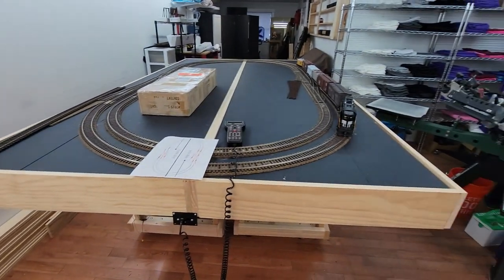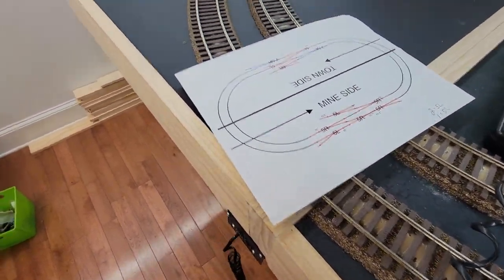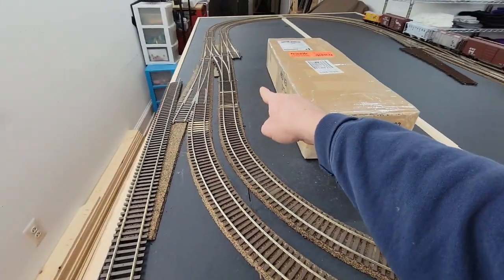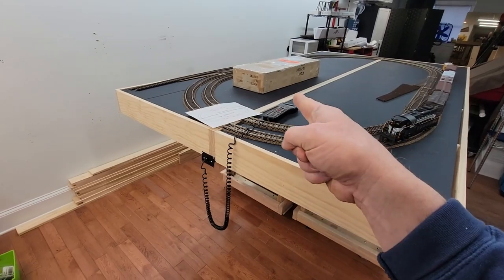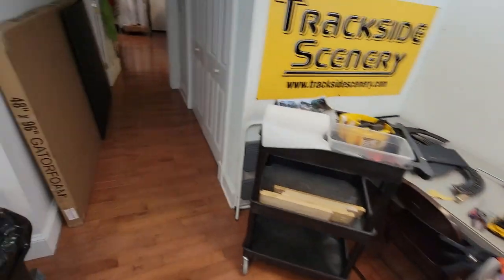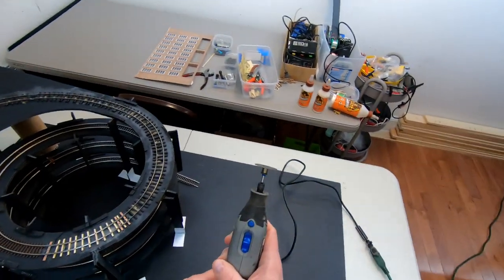VLOG: 12 hours, hundreds of ties, and 1000 spikes! start of the mini/micro layout.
In this video, I spend 12 hours, make hundreds of ties and use 1000 spikes t create the start of a mini/mirco layot. This is not a How-to, it's just a VLOG update.

During this build, some videos will be VLOG (What's happening)
and others will be How-to video.

If you or someone you know has a great model railroad to share, by all means please let us know. Not everyone has proficient internet skills as many of us have. Share the hobby!